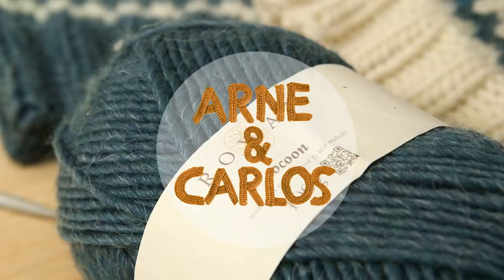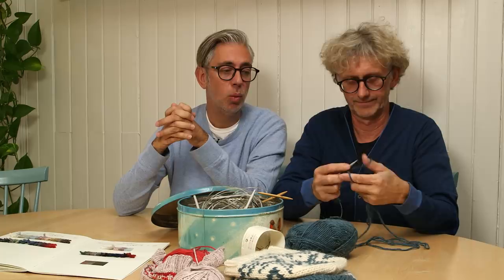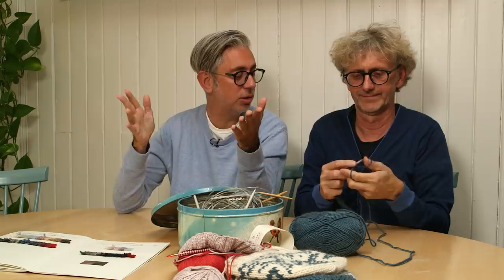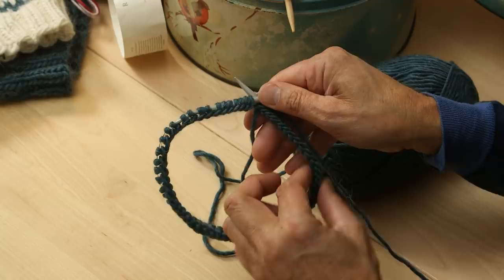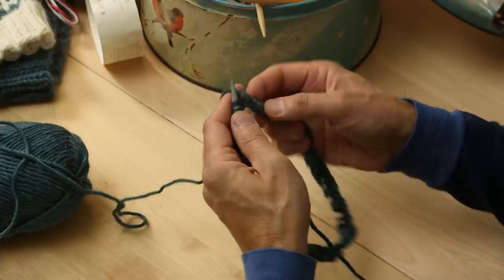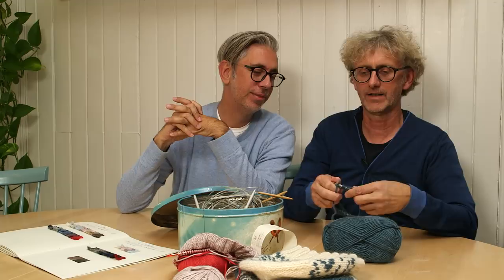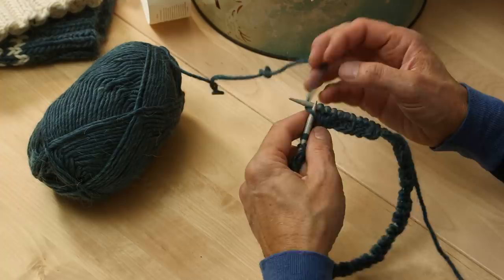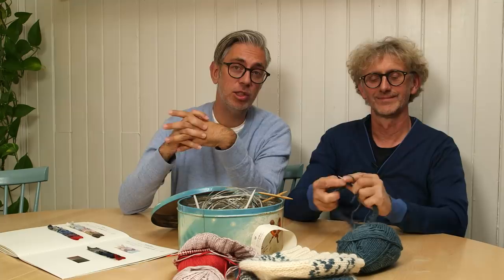How to avoid twisting your stitches when you cast on - ARNE & CARLOS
In this week’s tutorial, we show you how to cast on without twisting your stitches and we give you some tips on how to untwist them, if you are unlucky.

  arnecarlos